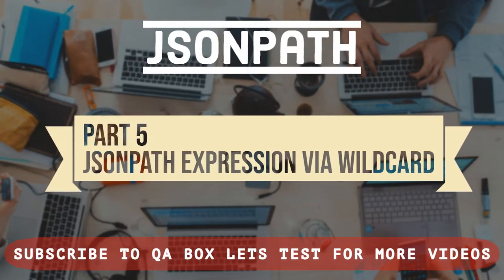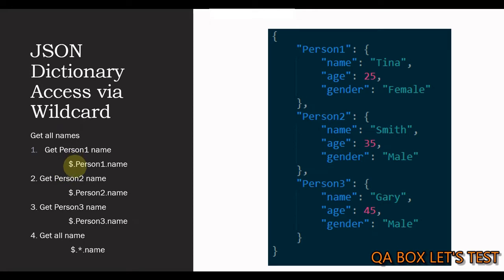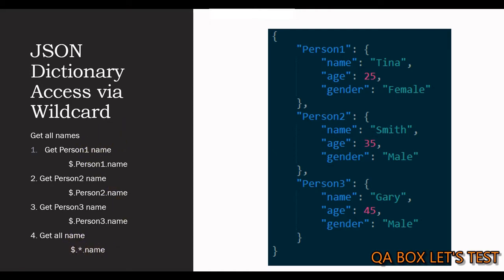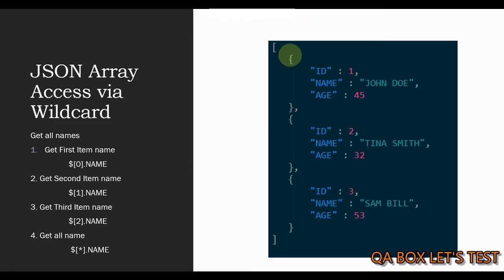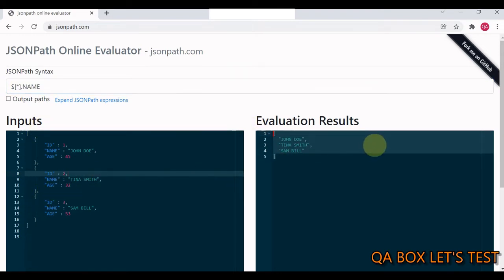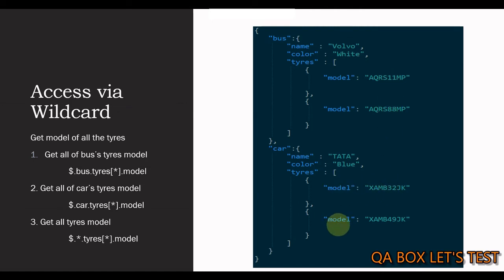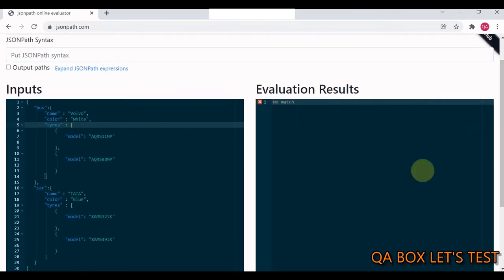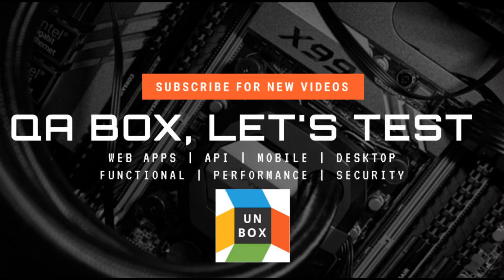Part 5 - JSONPath Expression via Wildcard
In this video I've shown how to create JSONPath Expression using Wildcard.